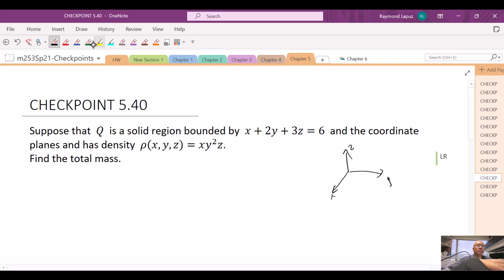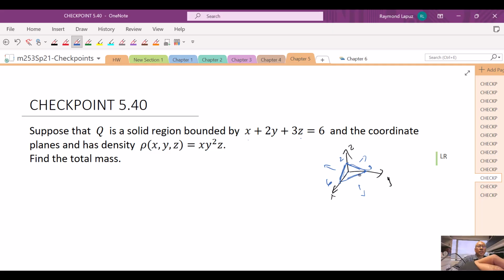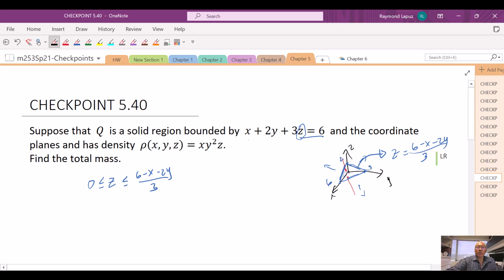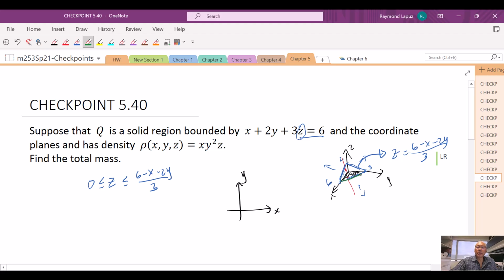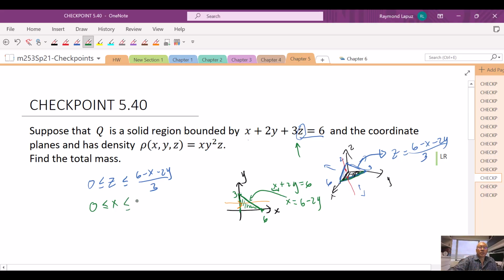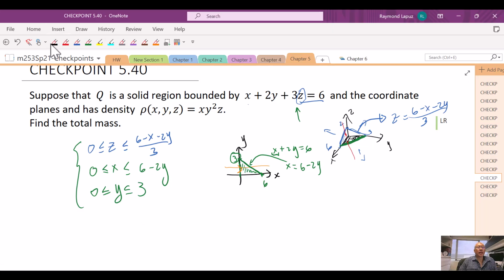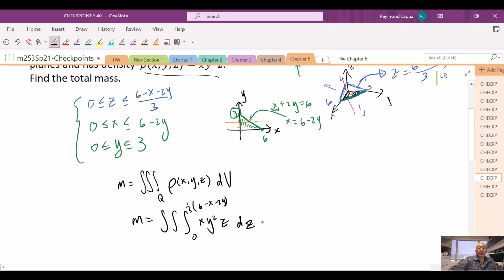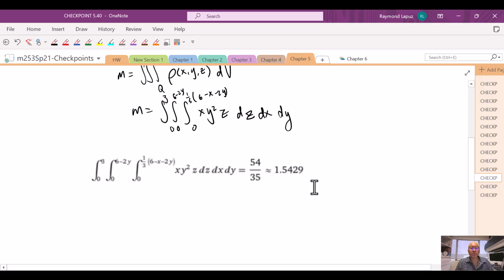m253 CP5 40